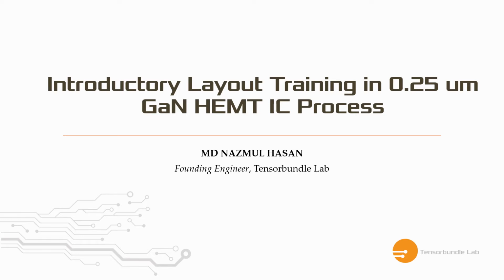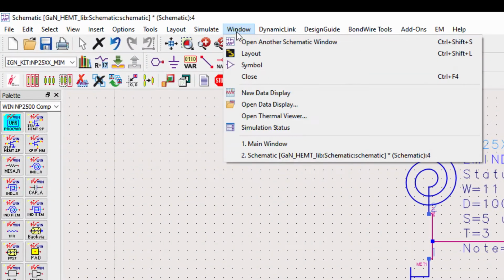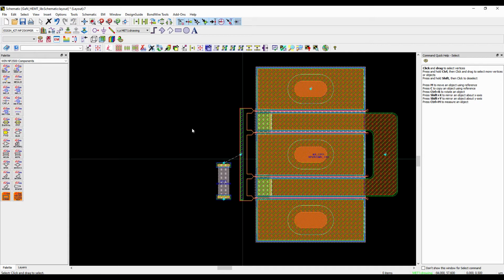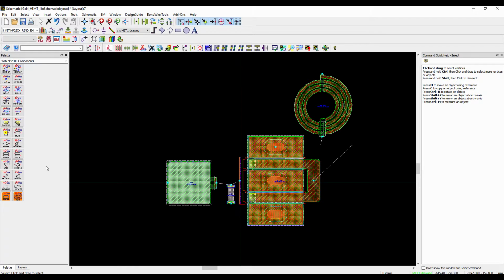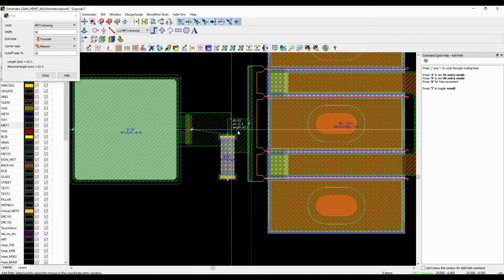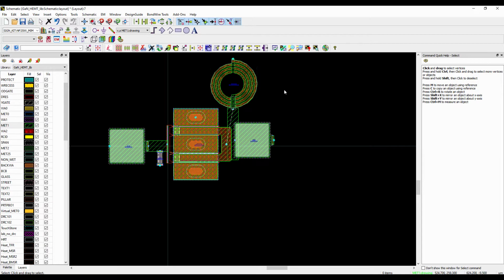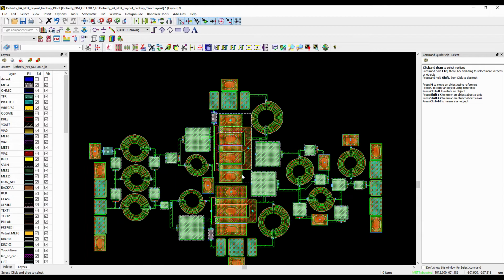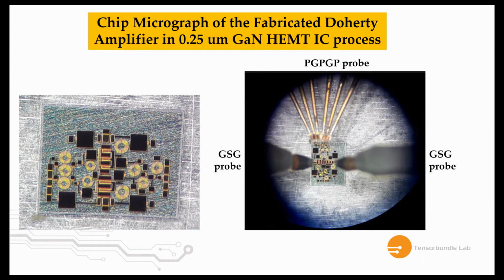IC Design in ADS: Introductory Layout Training in 0.25 um GaN HEMT IC process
This video shows some introductory layout techniques in 0.25 um GaN HEMT IC process. I used commercial PDK in this layout design. Keysight ADS was used to design the layout. You may use your PDK. Make sure PDK library definition files are properly loaded in ADS worksapce.